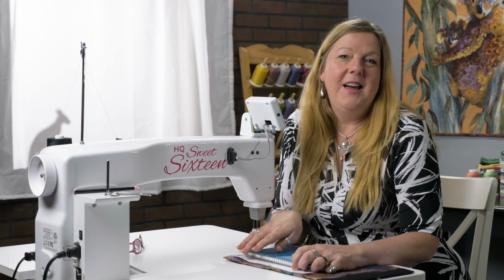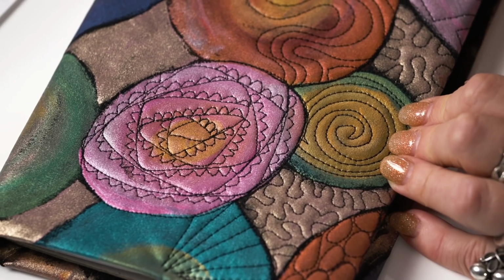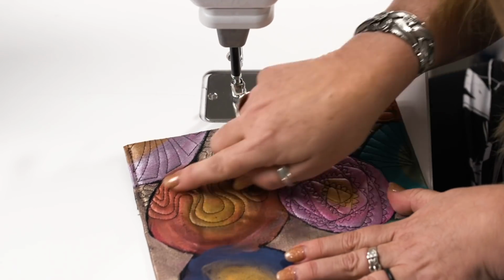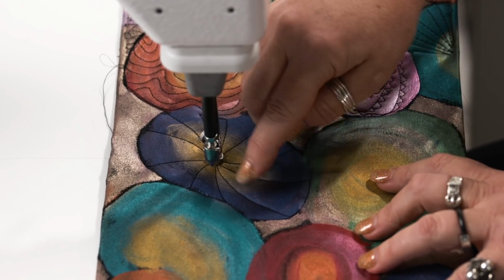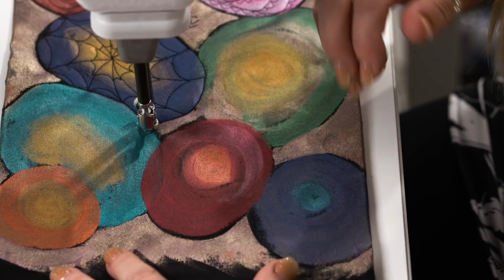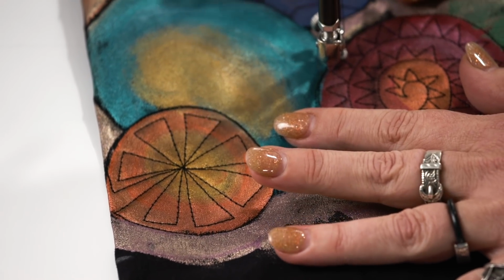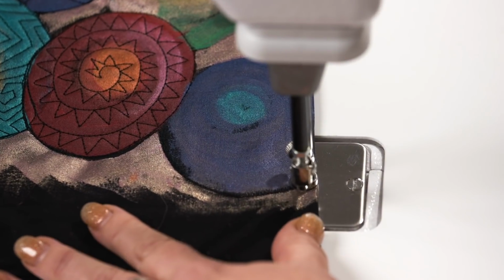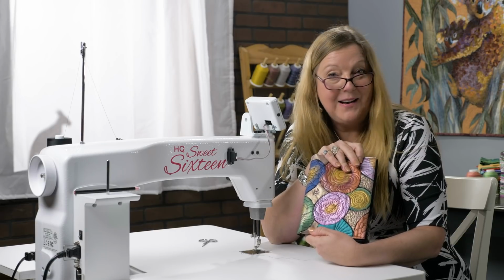Quilting On A Painted Surface - Short and Sweet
Our Short & Sweet series, featuring Handi Quilter Ambassador Helen Godden, showcases the best of the HQ Sweet Sixteen. This week, you'll learn how to paint on a quilted surface - what to expect, and how to prepare!